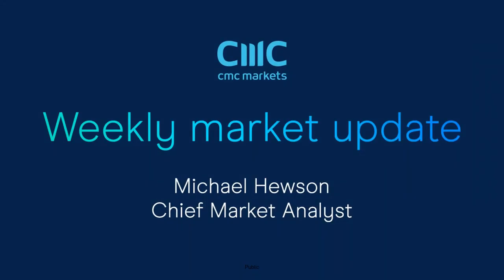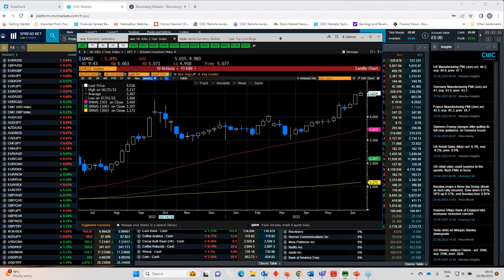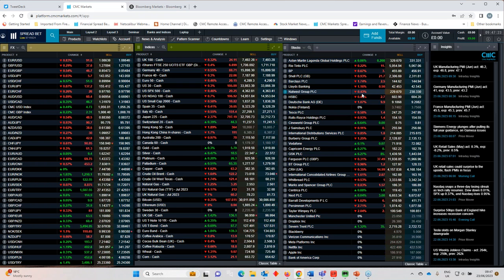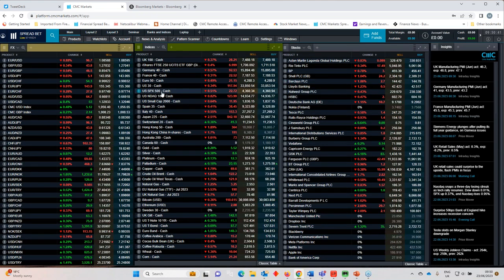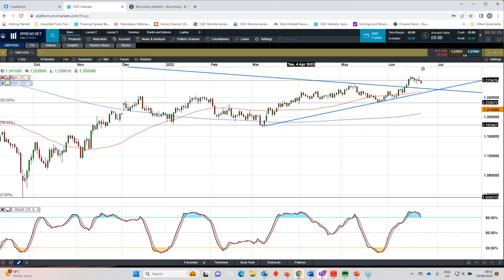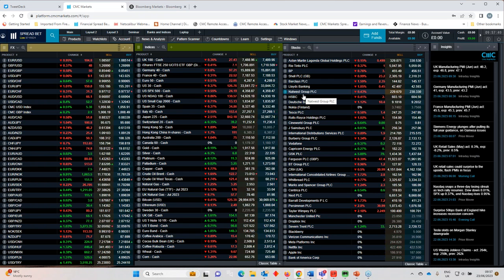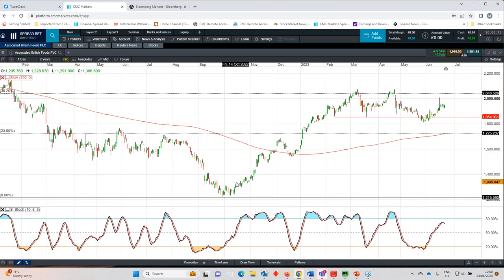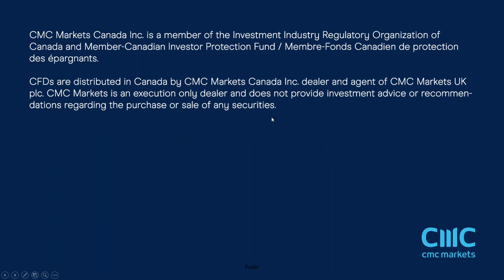US, UK Q1 GDP, US core PCE; Associated British Foods, Nike earnings - w/c 26 June 2023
Michael examines the reasons behind last week's stock market declines. He also looks ahead to next week's US and UK Q1 GDP data, the latest US core PCE inflation numbers and the outlook for yields, as well as analysing key levels on all the major markets, including the DAX and FTSE 100.